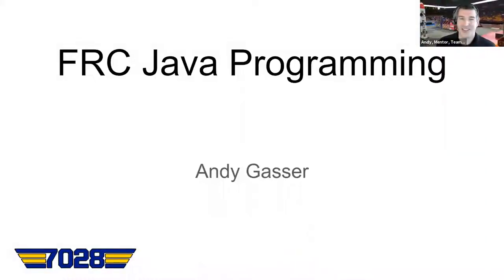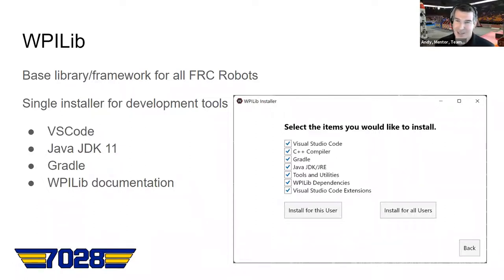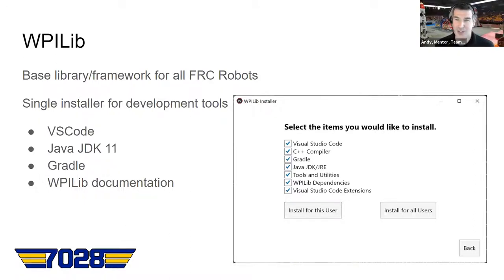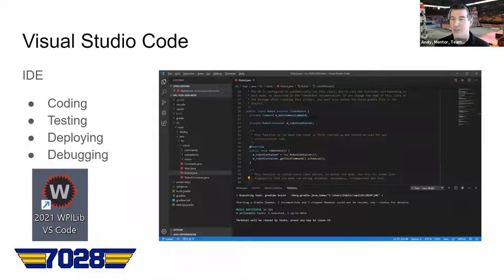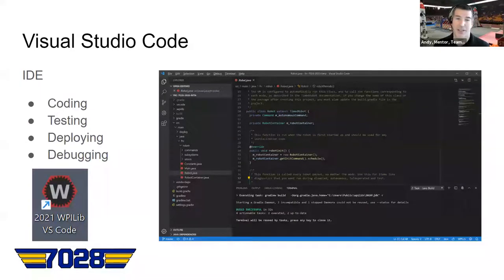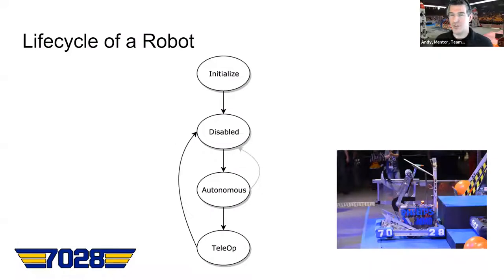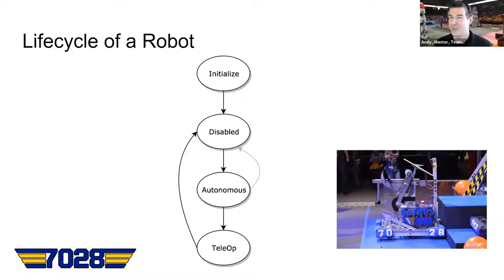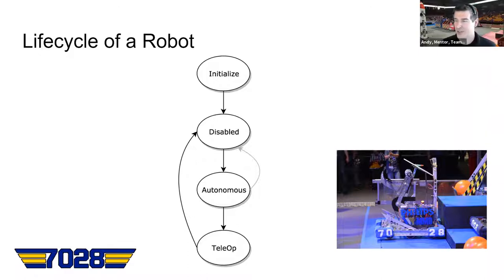FRC Java Programming Basics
Session 4: November 18, 2021
Presented by Andy Gasser, Team 7028

Learn how to get set up and write an FRC Java program. Understand the tools to install, learn lifecycle of a robot and command-based programming, and see live demos.